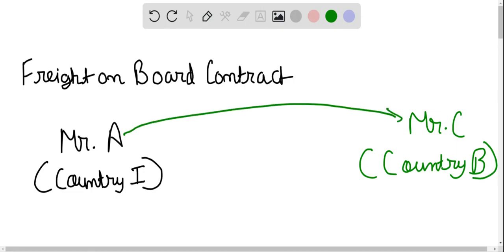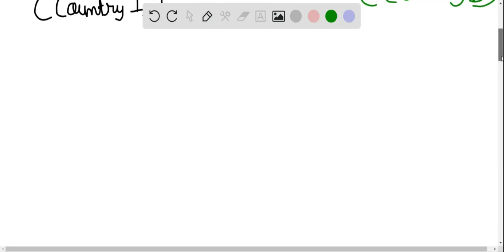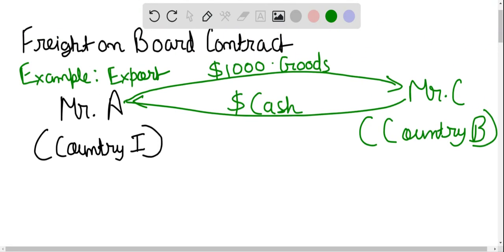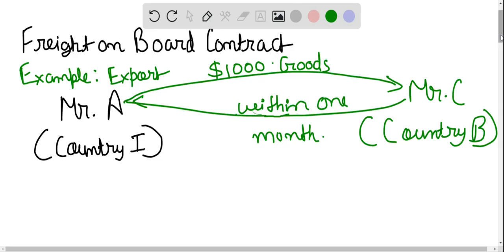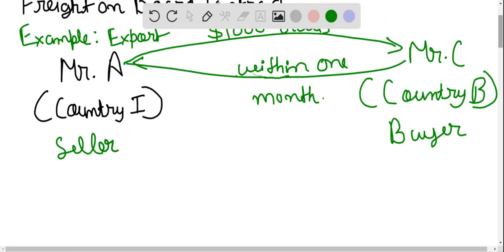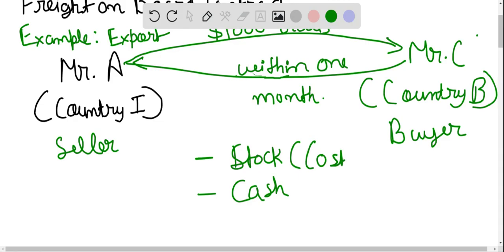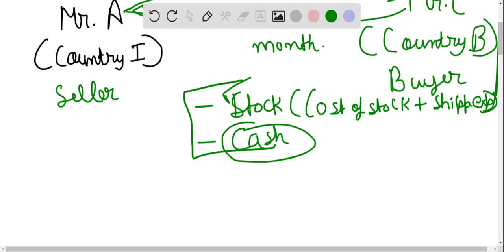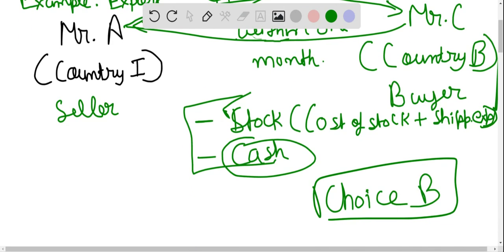Which two accounts are used to recognize shipping charges for a buyer, assuming the buyer purchases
Which two accounts are used to recognize shipping charges for a buyer, assuming the buyer purchases with cash and the terms are FOB Shipping Point A. delivery expense, cash B. merchandise inventory, cash C. merchandise inventory, accounts payable D. The buyer does not record anything for shipping since it is FOB Shipping Point.